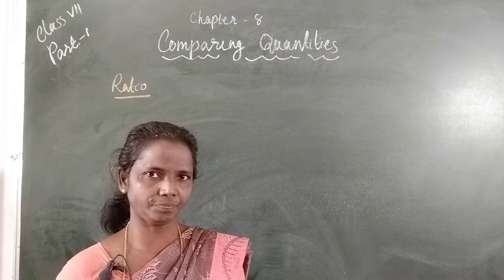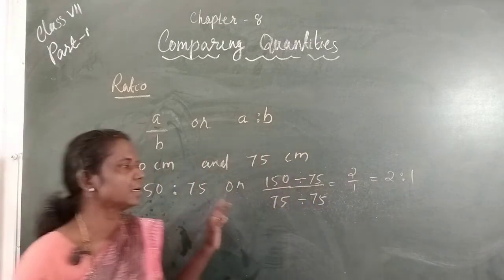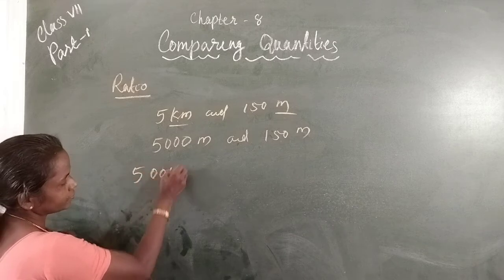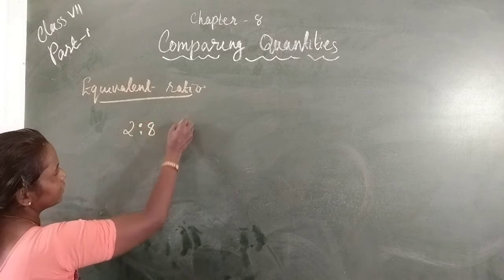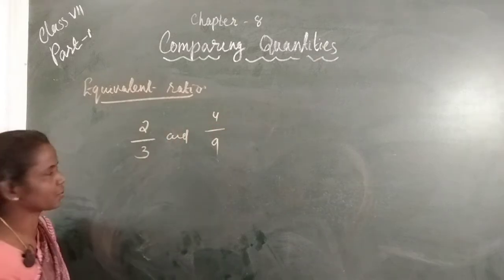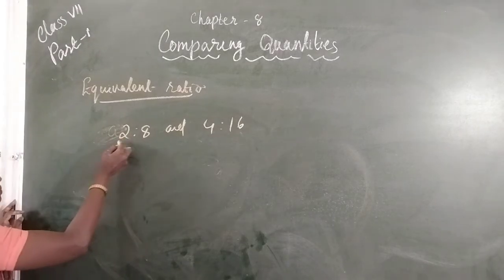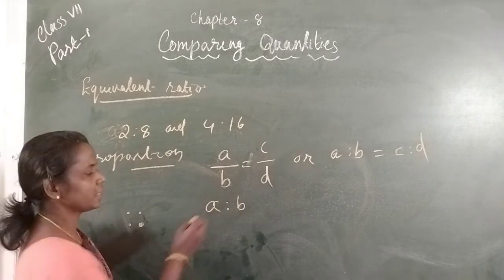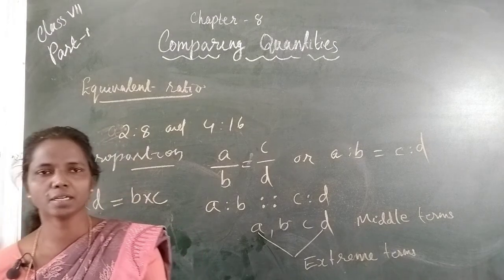VII MATHS Less: 08 (Part: I)